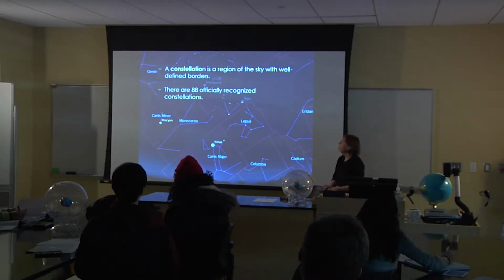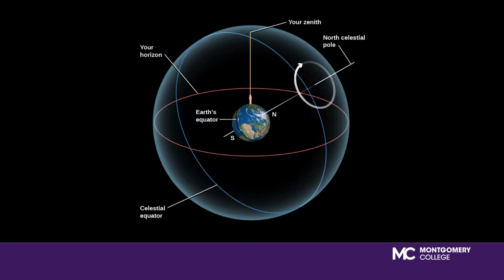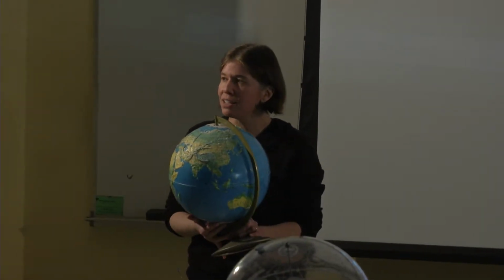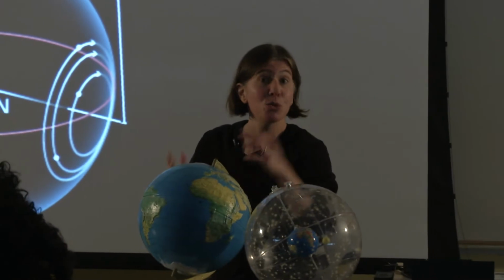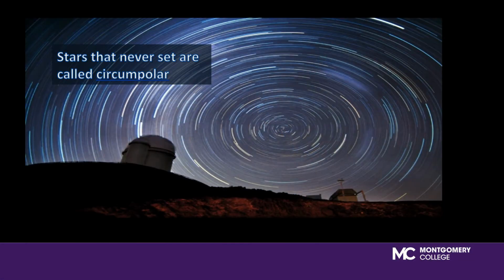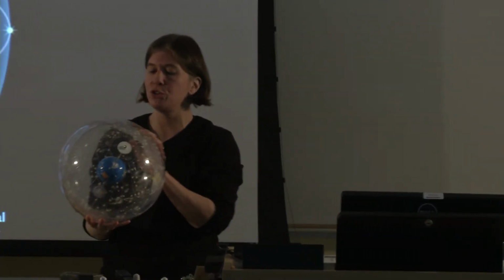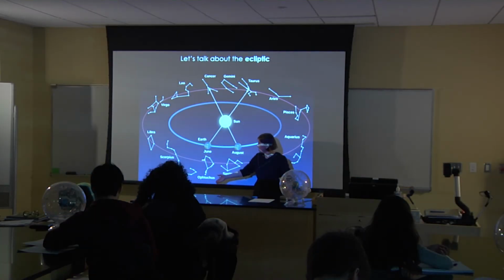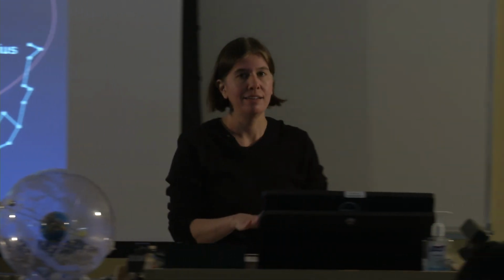World Beyond the Stars: Earth’s Relationship with our Sky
Montgomery College Astronomy Professor Carrie Fitzgerald, Ph.D. talks about the relationship that Earth has with our sky. Using scientific terms like Zenith and Circumpolar, she teaches her class about navigating among the stars.

Astronomy emphasizes the appreciation of the Earth's relationship to the universe. The basic laws of physics as they apply to astronomy are covered as are telescopes, data collection, and analysis techniques utilized by astronomers."

The World Beyond the Stars is an astronomy lecture series that explores topics that range from the zenith of the sun, to the theories of life on other planets.